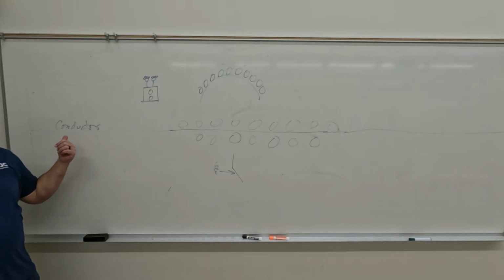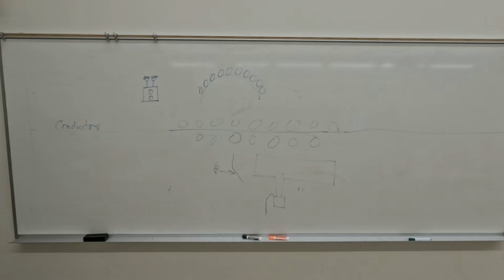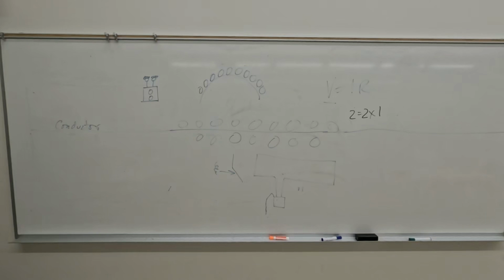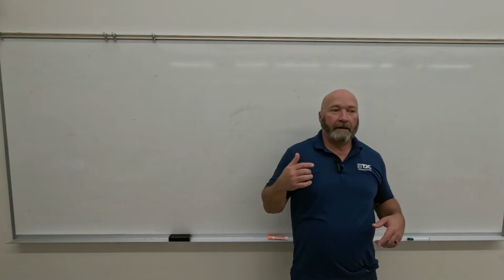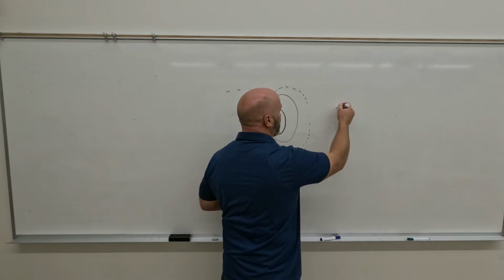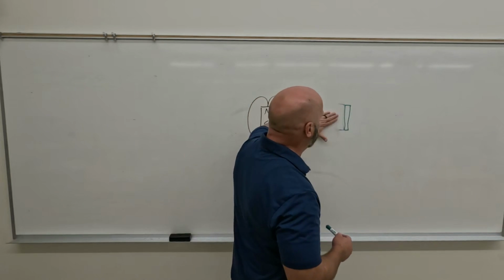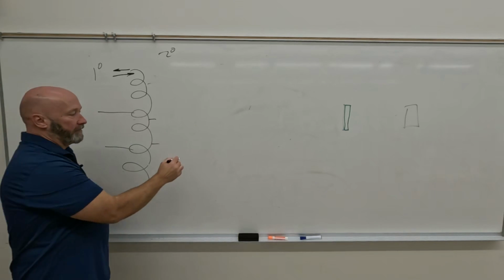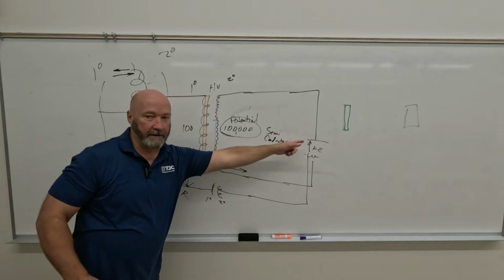Electrodynamics and magnetism. Introduction to electromagnetism and transformers. Bushong Chapter 5